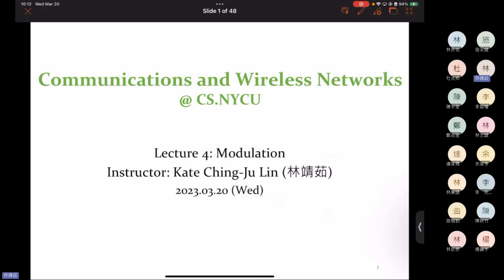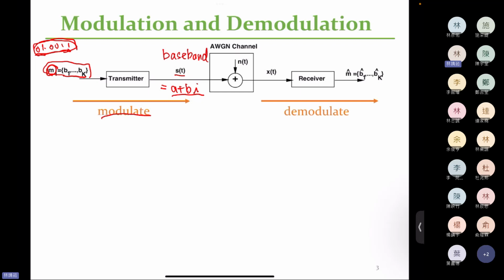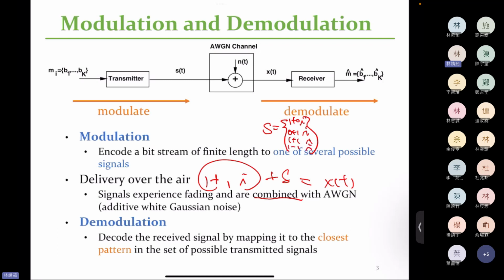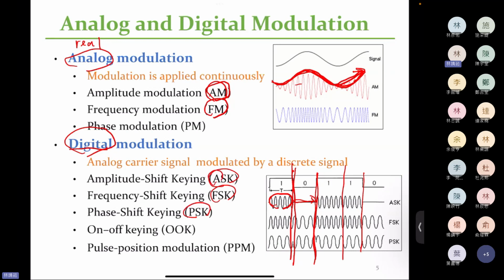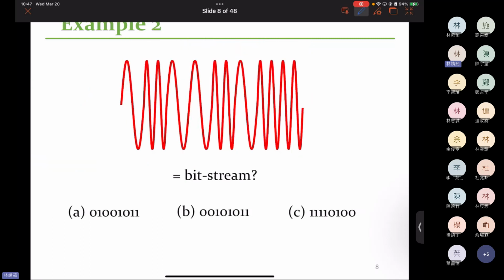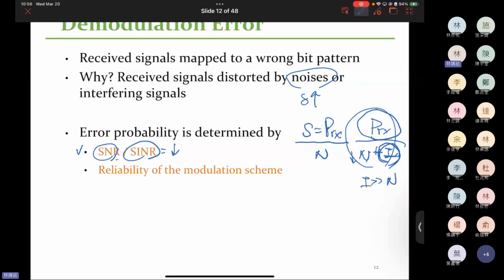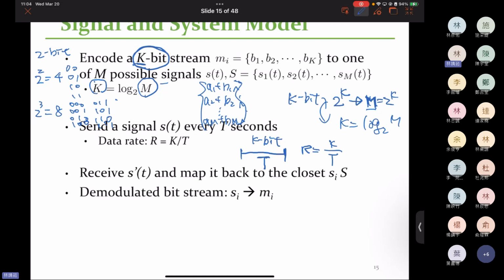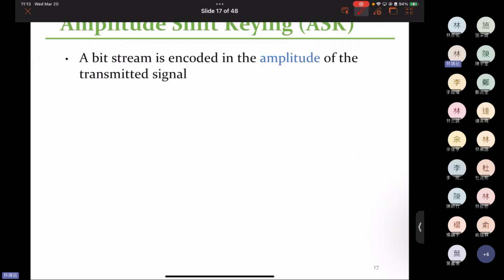20240321 1 L4 Modulation